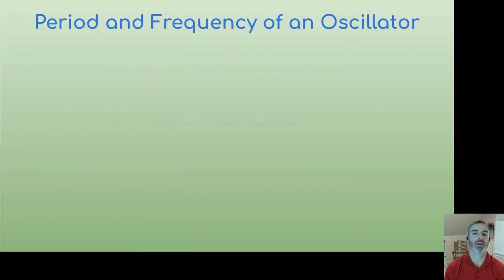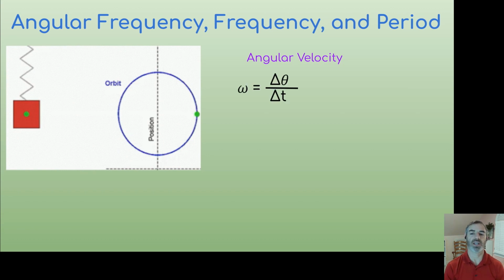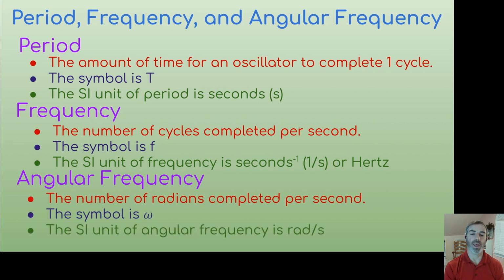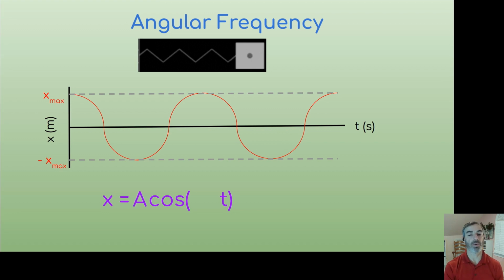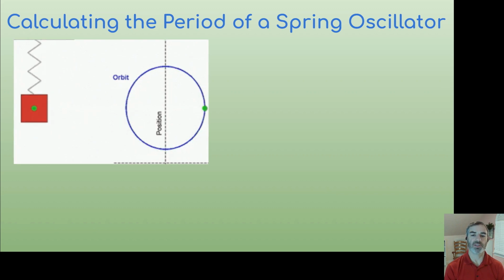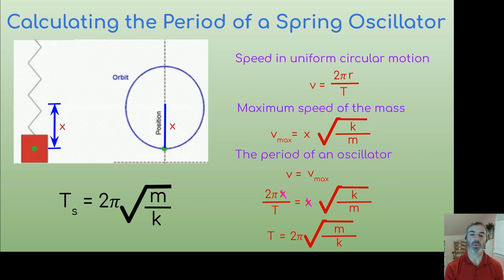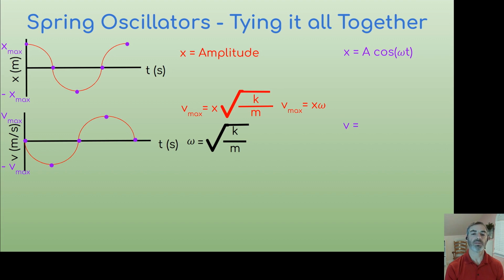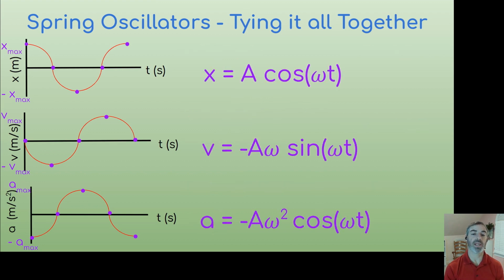Period and Frequency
This video is a continuation of the previous video on simple harmonic oscillators. In this video we discuss period, frequency, and angular frequency. We learn several equations to calculate the period of a spring oscillator as well as the angular frequency. All the equations are derived from previous videos equations.